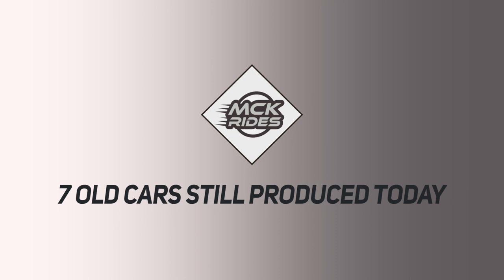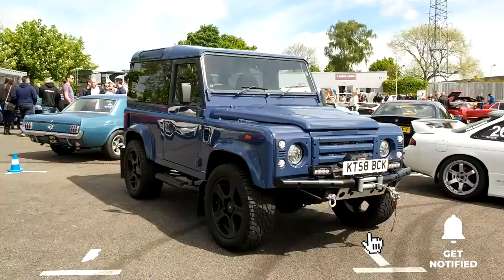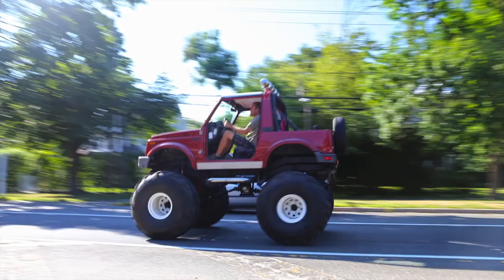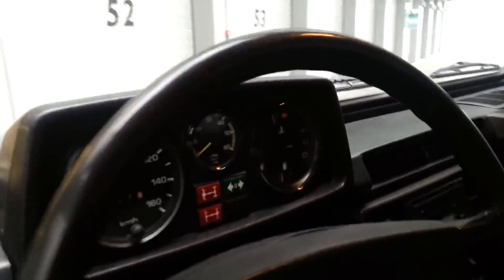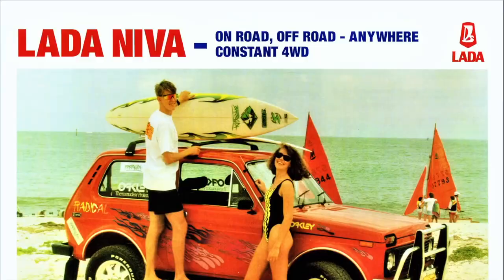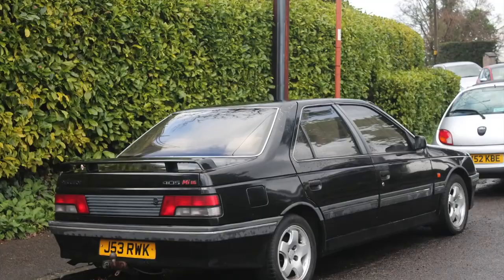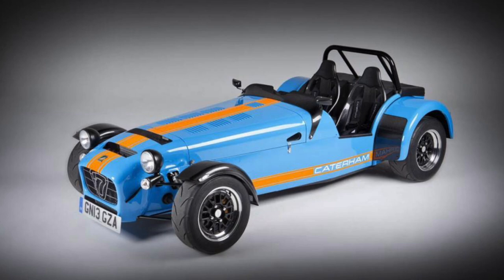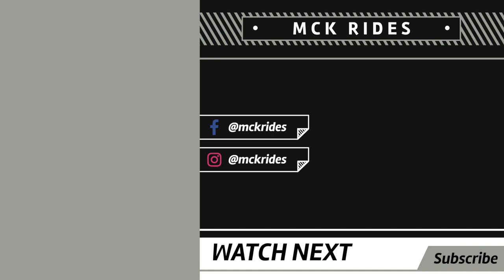Top 7 Ancient Cars Still in Production Today 🚙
Any cars missing from the list? Let us know in comments

Credits below.

LAND ROVER
Dubs Life - Off road footage

I do NOT own most of the video materials and all credits belong righteous owners.